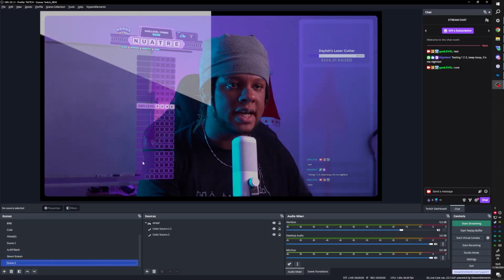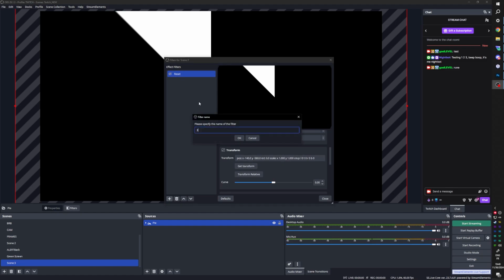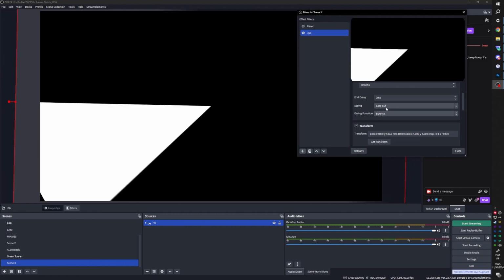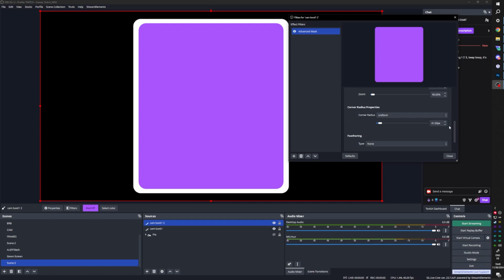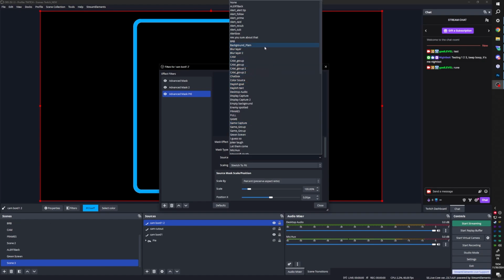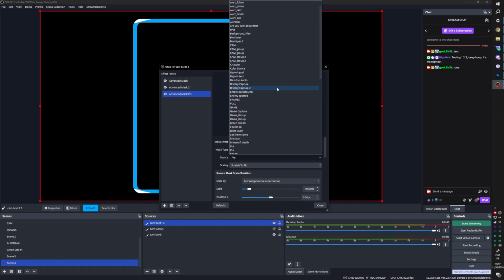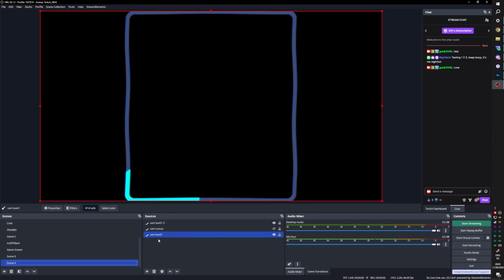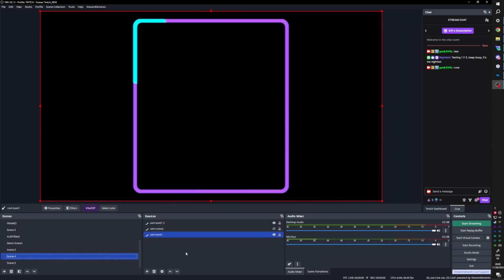You can Animate in OBS Studio! Webcam Border Tutorial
How to animate a Webcam border in OBS Studio using a couple of obs plugins. Use this for Twitch, Youtube, or Kick streams.